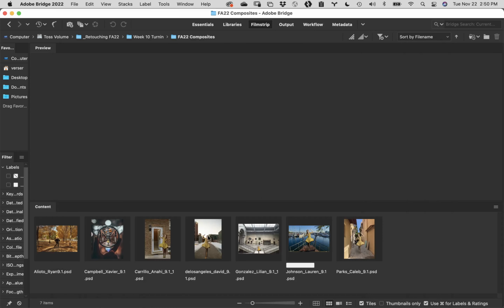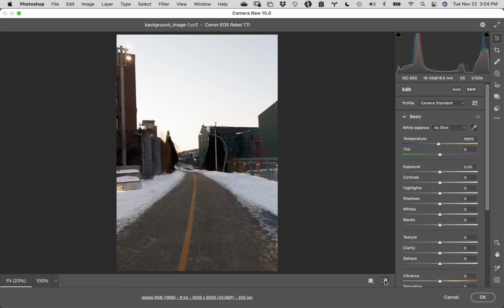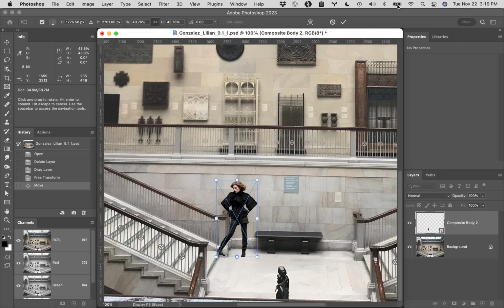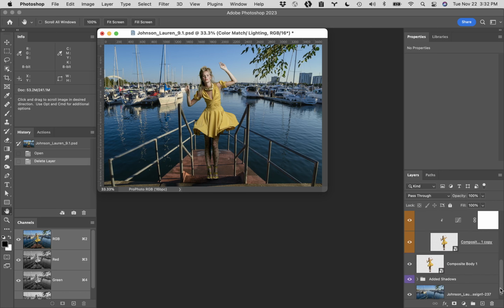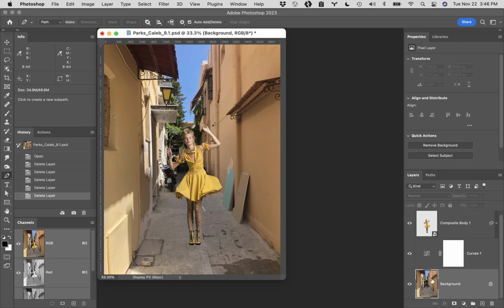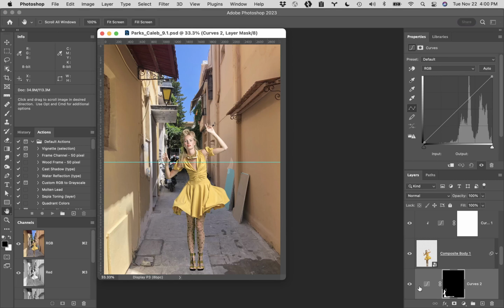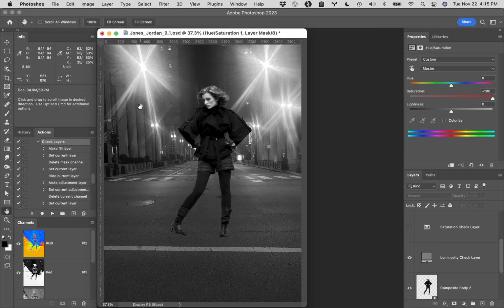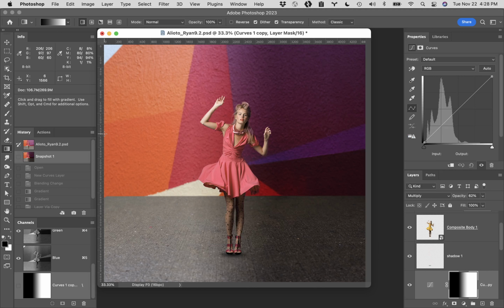Retouch FA22 Session 12 Part 2